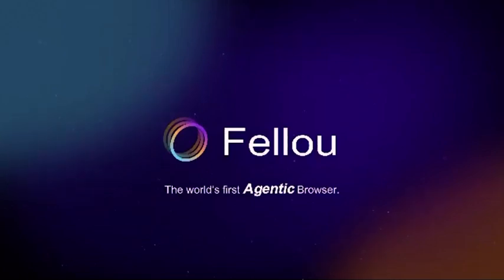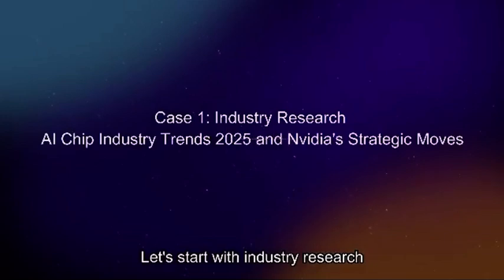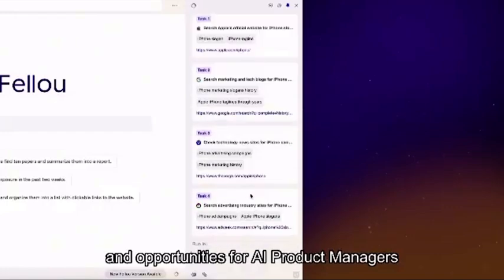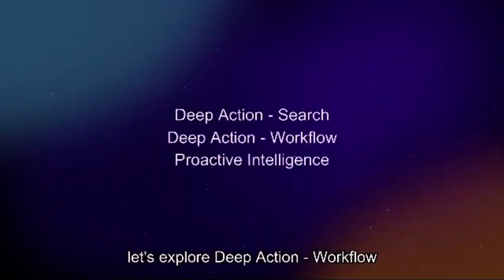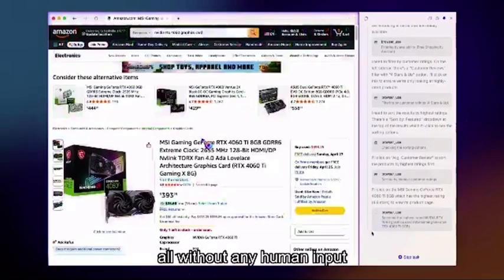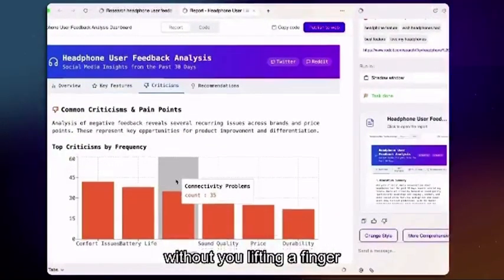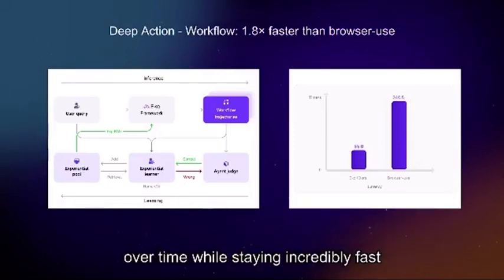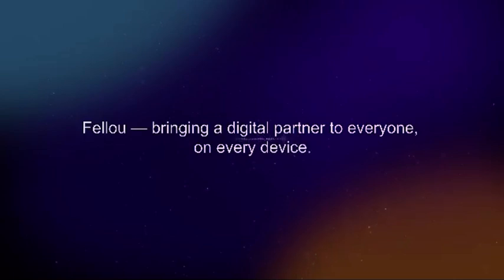Fellou AI - Worlds First Agentic Browser 🔥😳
Fellou

The World's First Agentic Browser

Try Al browser today! 100% Free 👉 aisecret.co/
Fellou

Fellou actively plans, researches, and executes tasks.
→ Automates research & workflows
→ Generates visual reports
→ 3.1x faster than OpenAl DeepResearch